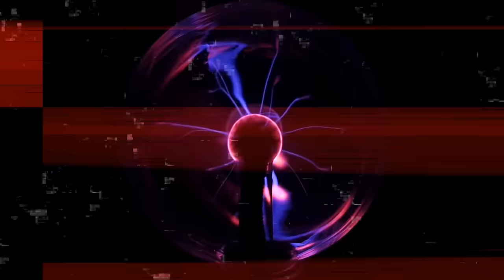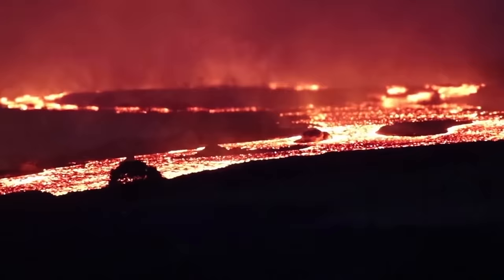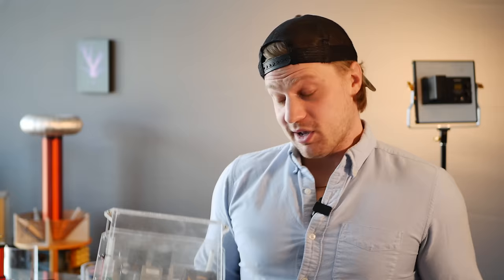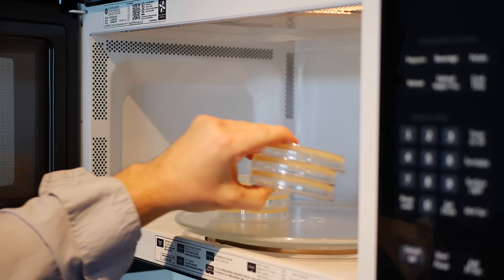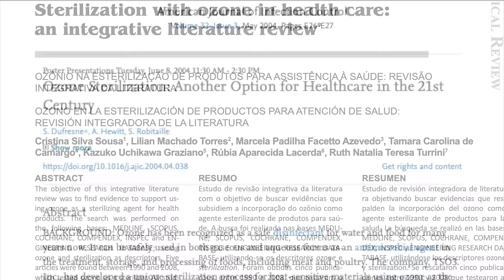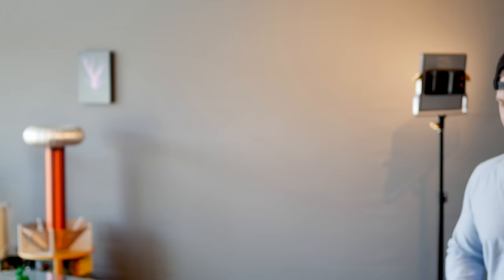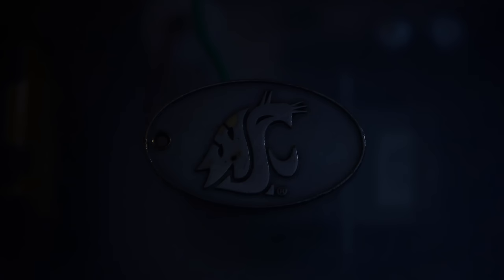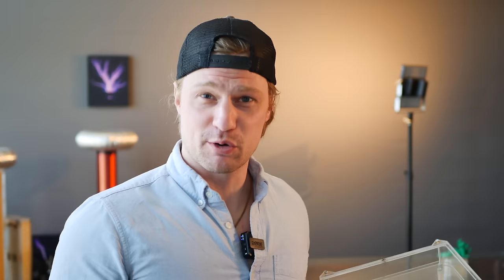This Device Instantly Sterilizes Hands (20,000 Volt Ozone Scanner)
High voltage cor0na and its ozone brother have been known for decades, to sterilize surfaces from bacteria and viruses alike. But up until now, ozone sterilizers were slow and limited to cleaning rooms, instead of hands. I propose an instant(ish) method for sterilizing your hands and metallic objects within seconds, using no water, soap, or alcohol. This method is tested using scientific technique, bacterial growth plates, and confirmed with scientific studies. The results were shocking.
NOTE: do not build something like this if you are not familiar with high frequency electricity, or if you have a pacemaker.

Bacterial growth plates used (AWESOME)